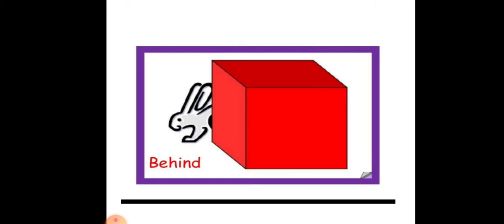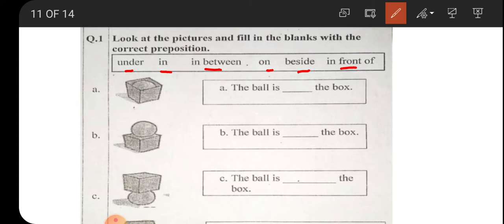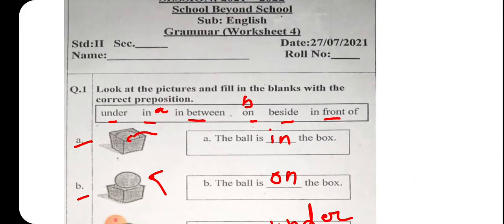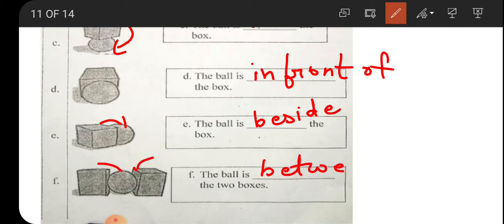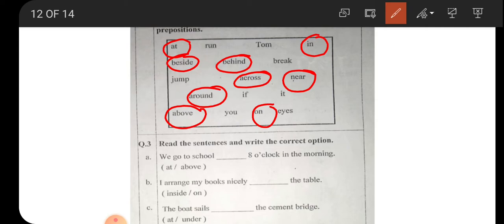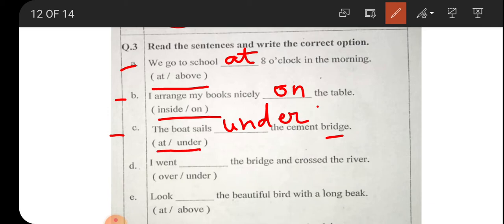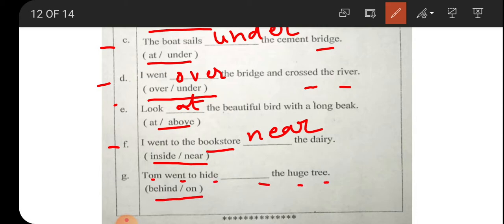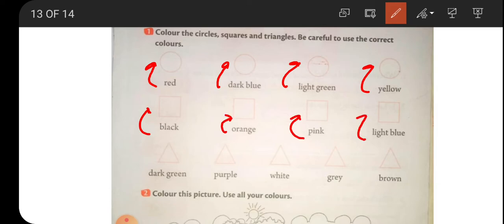STD 2 F ENG.PREPOSITION WS 3